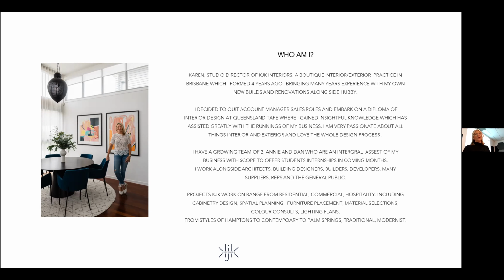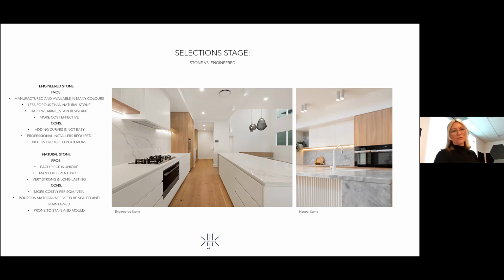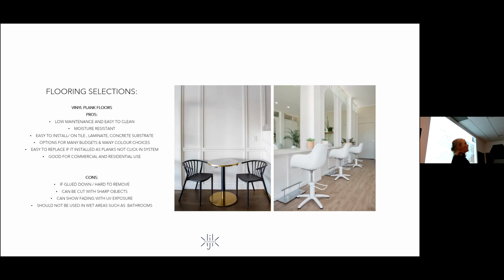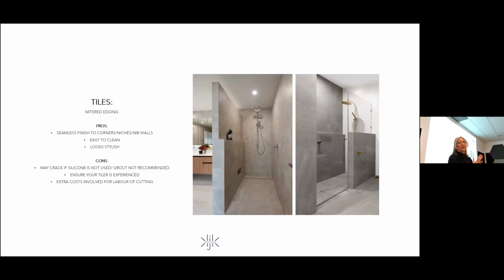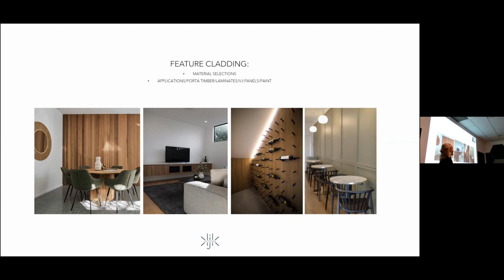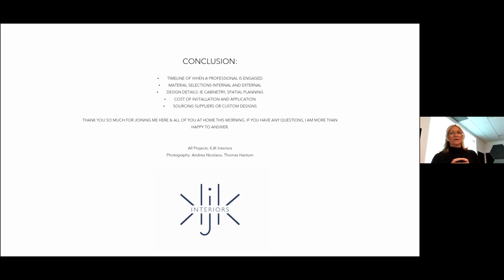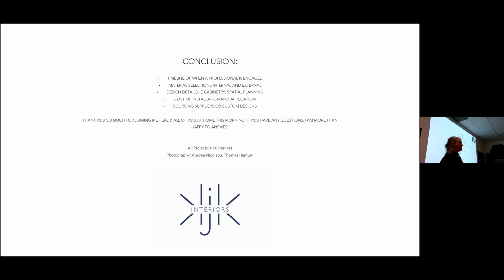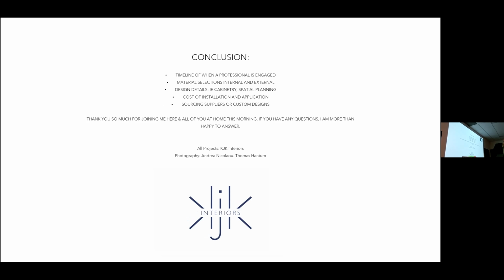Online Workshop/Seminar - Interior Design On Budget - Home Decor Ideas and Advice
Karen's design philosophy is to create functional, timeless spaces with a pleasing aesthetic no matter your budget ... and budget is most often where dream designs come unstuck.

With years of experience across residential and commercial projects, Karen will take you through the steps required to work closely with builders, architects and building designers to get the full scope of the project before construction.

"I have many clients engage our services after their architectural or building designer designs. I feel if an Interior designer is engaged throughout the process before sign off it can save costs from a design prospective and also budget for material selections".

Learn how to save time, effort and mostly importantly your budget & sanity on the way to creating your dream interior space.

We regularly host FREE in-person seminars at the Build & Design Centre in South Brisbane. We cover a range of building, renovating, styling and home improvement topics. To see our upcoming seminars please go to this